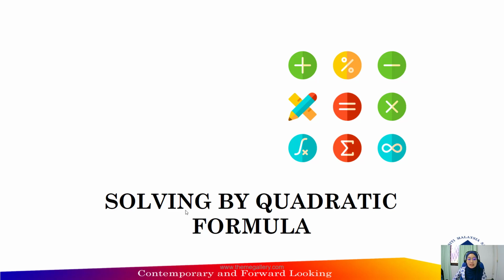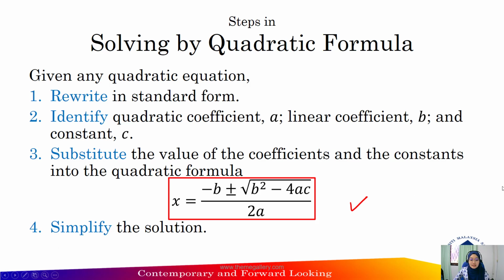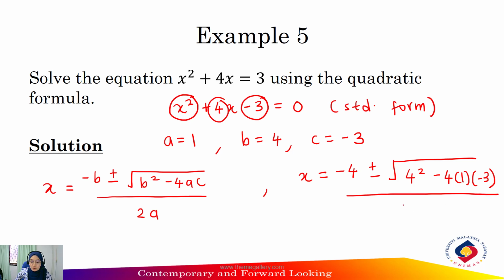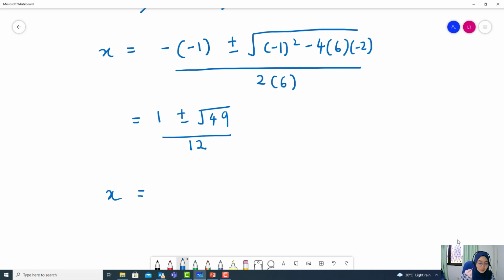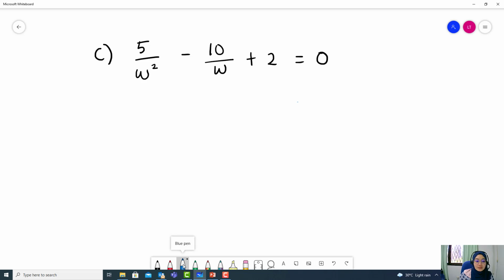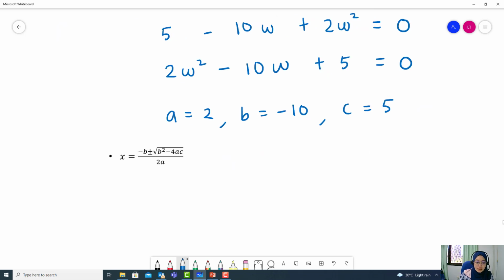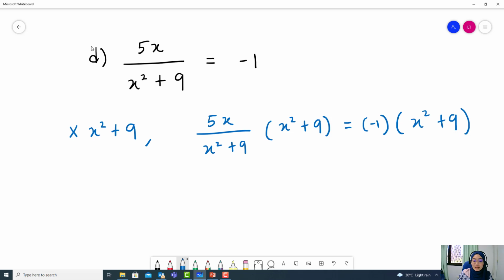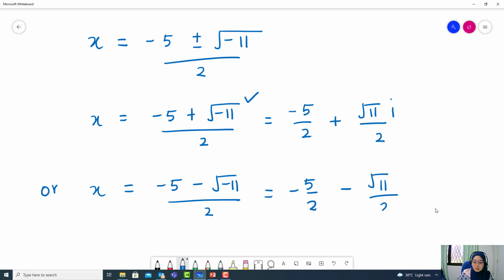2.1 Equations (Part 6)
This video cover the following topics:
1. Solving by quadratic formula
2. Example 5
3. Exercise 4